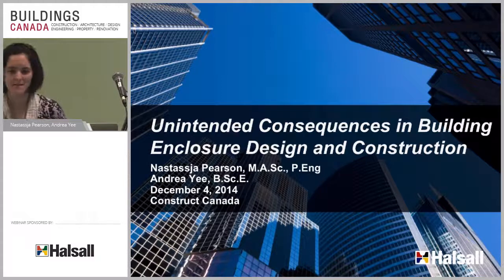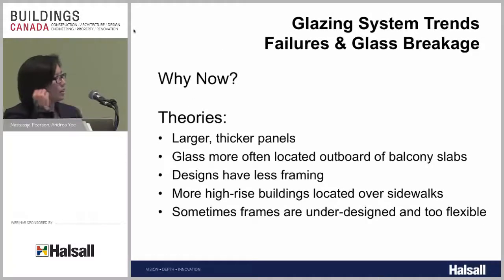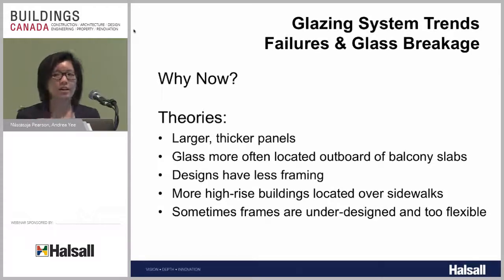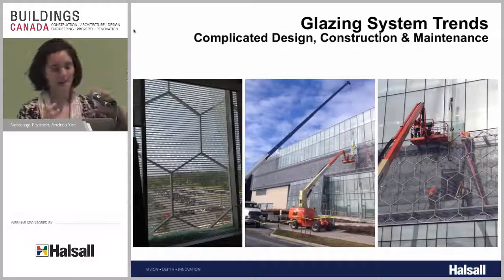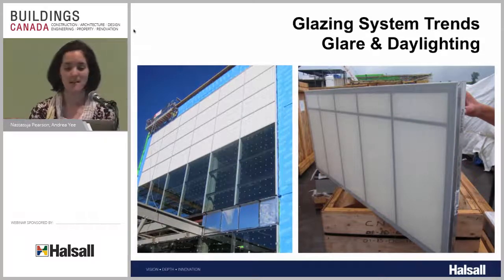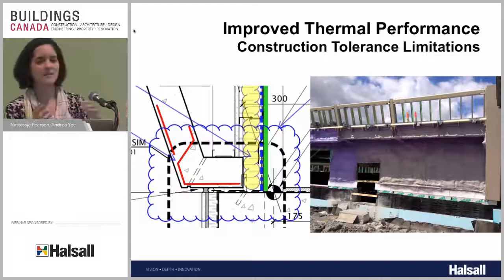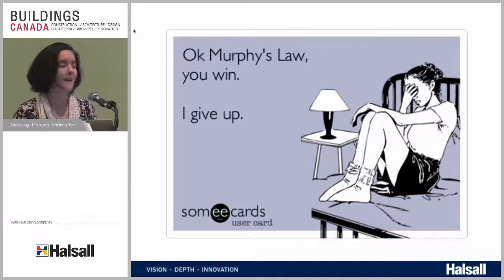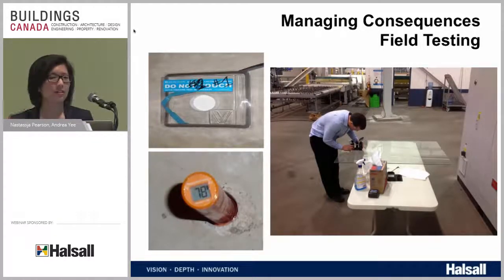Murphy’s Law: Unintended Consequences in Building Envelope Design and Construction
Speaker(s): Nastassja Pearson, Andrea Yee
Category(s): Architecture, Construction, Engineering, Property

In this seminar, the speakers will examine problems with rules, materials, methods, and execution including the typical (and annoying) counter-intuitive outcomes that seem to simply defy common sense. They will look at some new approaches to the building envelope and participants will learn where and when to place some caution flags in the design, construction, and operation of the building envelope.